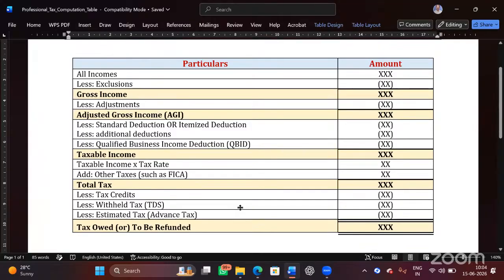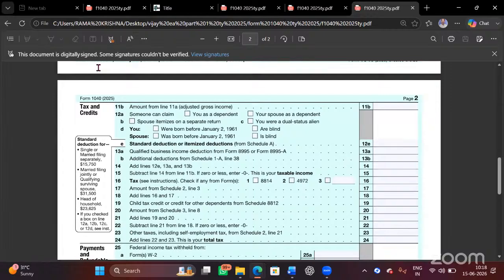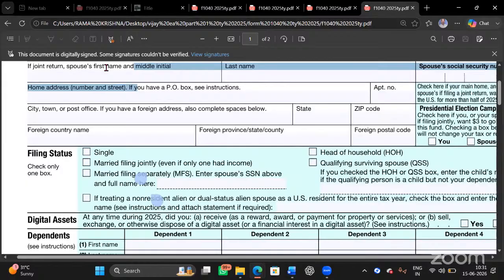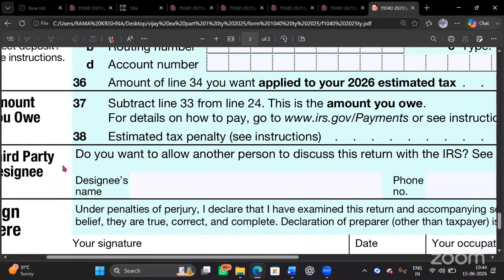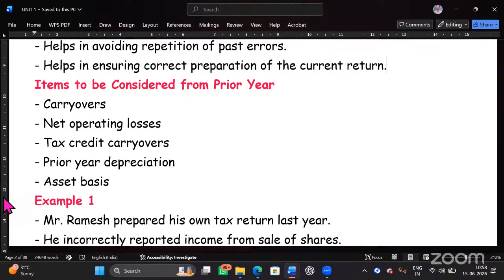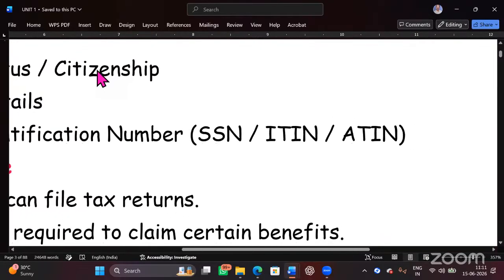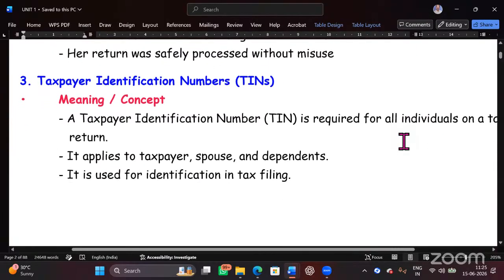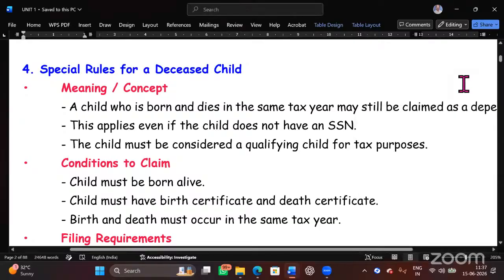Introduction to Enrolled Agent (EA) & Career Opportunities